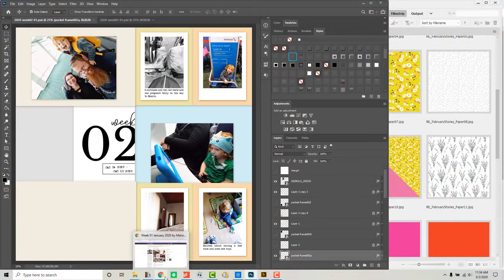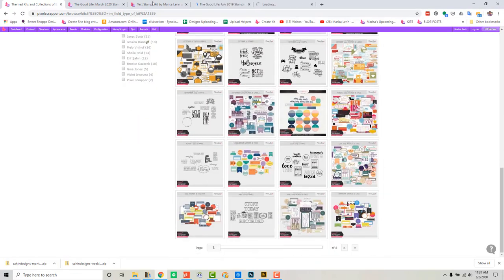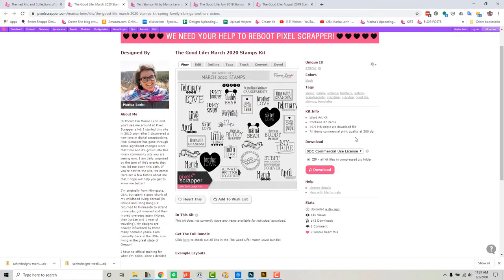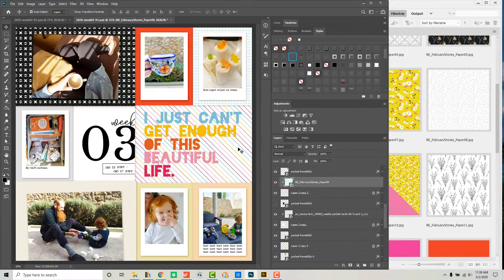Watch Me Digital Scrapbook: Week 02 2020, Pocket Spread Photoshop Process Video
February Stories by Rachel Etrog